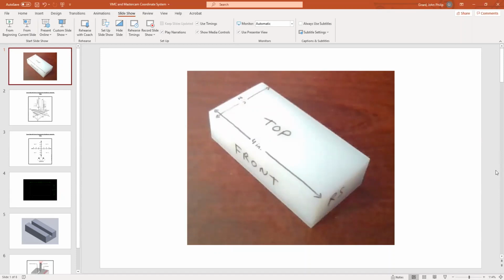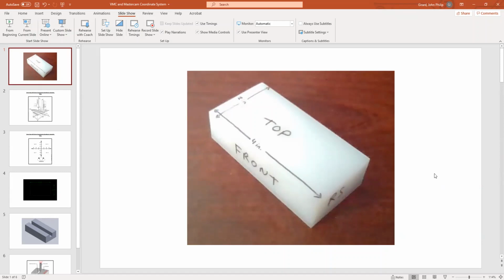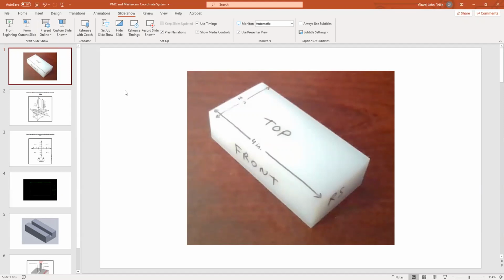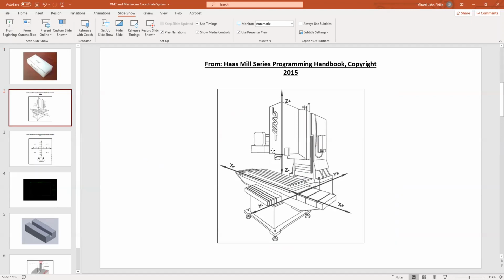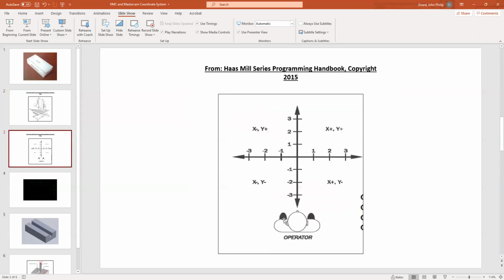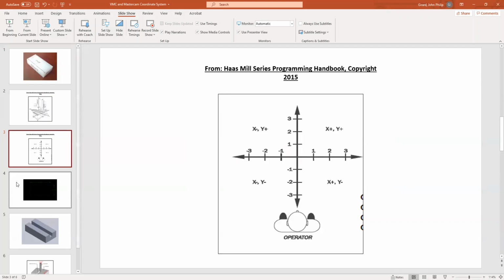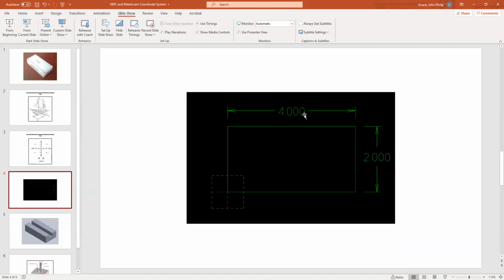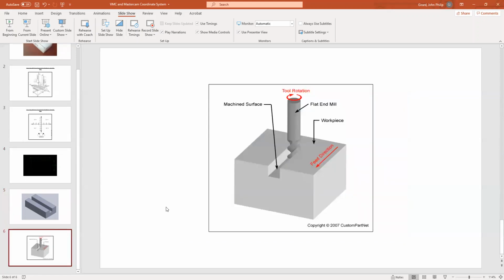VMC and Mastercam Coordinate System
An explanation of the first example part as well as the relationship of the Vertical Milling Center (VMC) work coordinate system to the CAM package (Mastercam) work coordinate system.